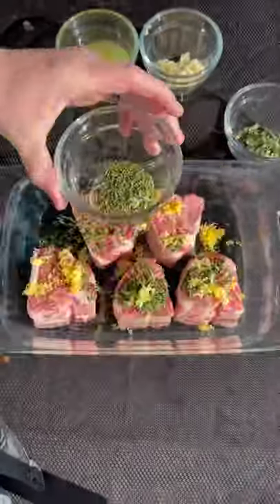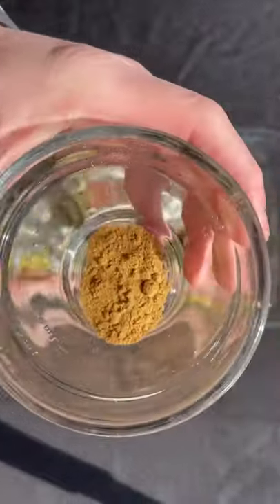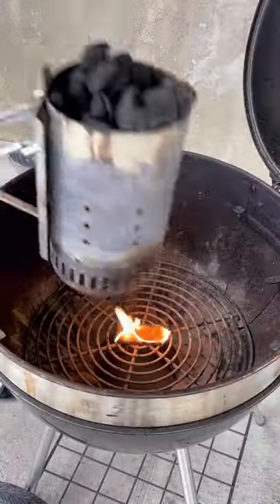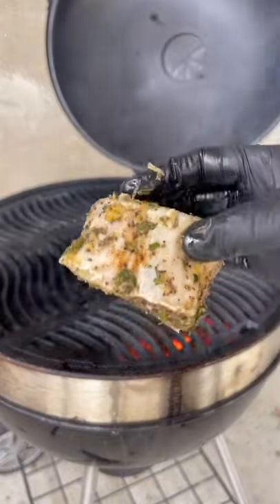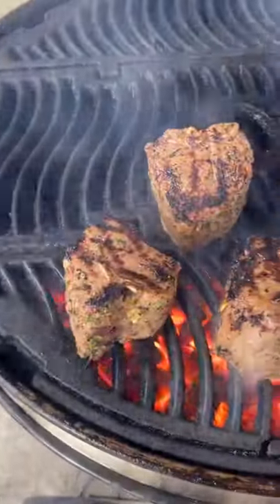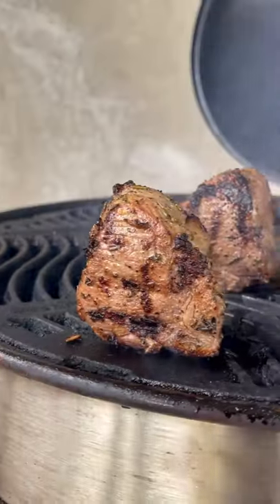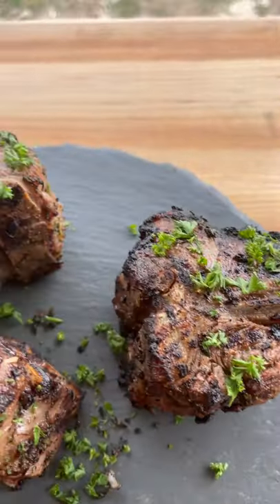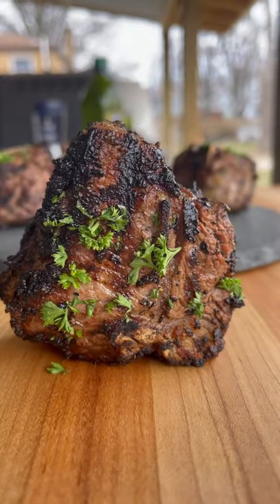Lamb Loin Chops (MY GO-TO CROWD PLEASER)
168 tons of lamb is consumed every year. To put this in perspective, only 40 tons of beef (cow) is consumed in a year. Lamb is my favorite protein to bbq when my wife and I host for gatherings. When done properly, lamb is a delicious protein. Here is one of my recipes for Lamb Loin Chops that I wanted to share with you.

| FUEL |
Charcoals I use:

CUISINART 360 XL 22-Inch Round Flat Top
Cuisinart 360 XL 30 Inch Round Flat Top